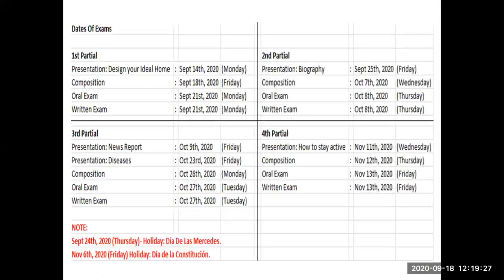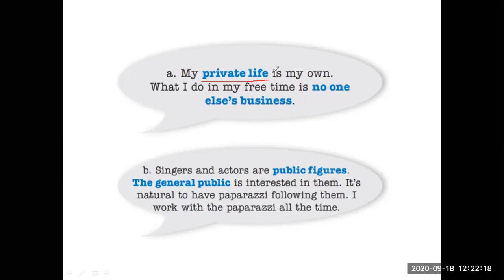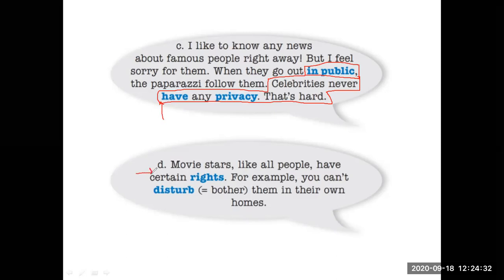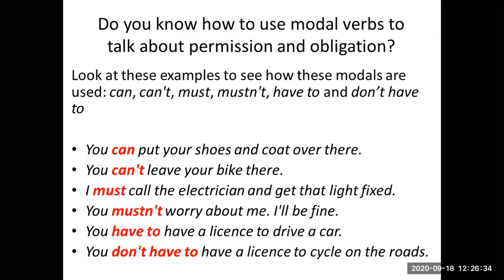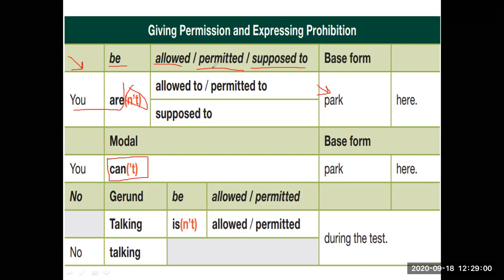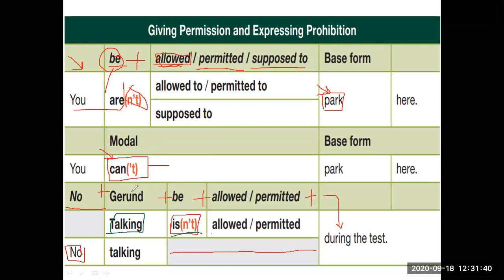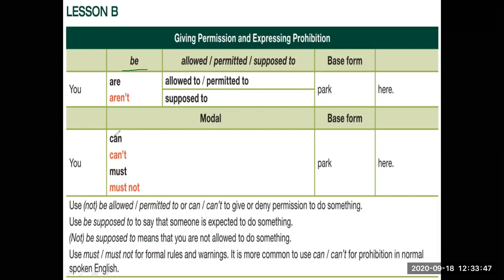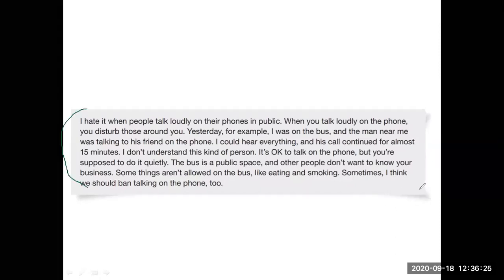WorldLink 3 -Cycle 4 -Unit 1 -Part 4